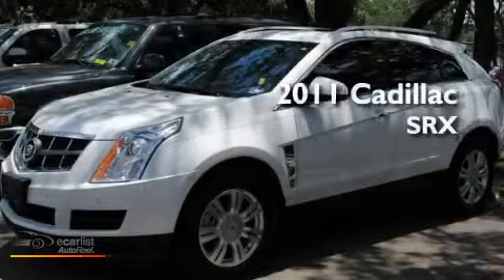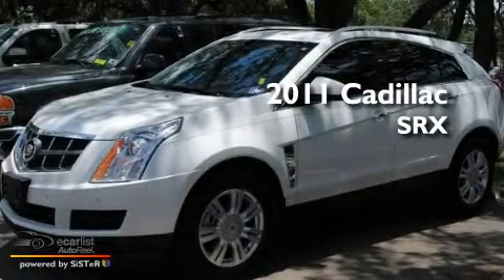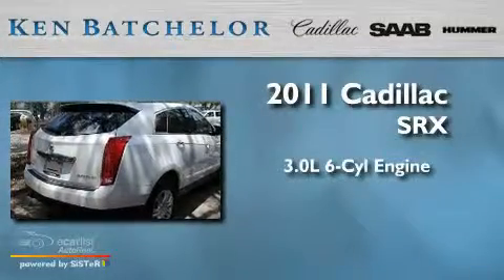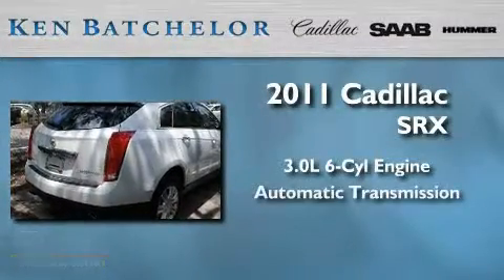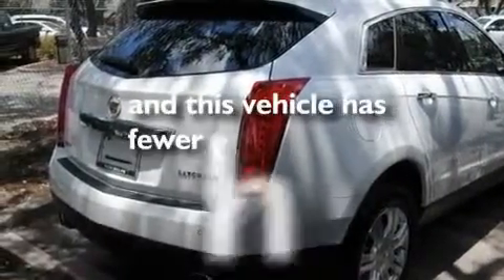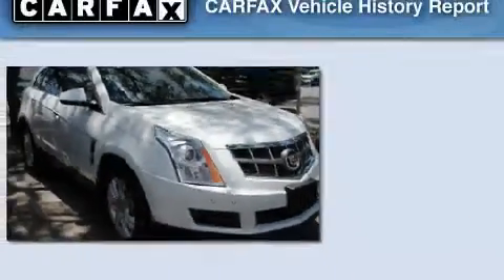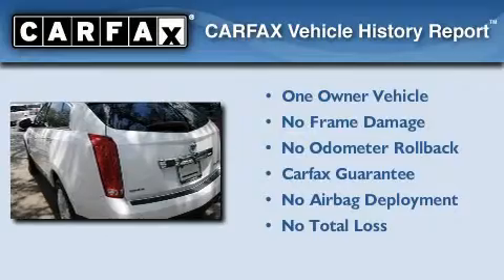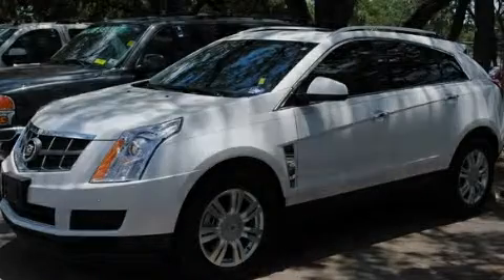2011 Cadillac SRX San Antonio TX 78230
Year : 2011

 Make : Cadillac

 Model : SRX

 Engine : 3.0L VVT DOHC V6 SIDI

 Trans . : Automatic

 Exterior : White

 Miles : 12,265

 Interior : Tan

 11001 IH-10 W

 Mission

 Values

 Pre-Owned 2011 Cadillac SRX San Antonio TX